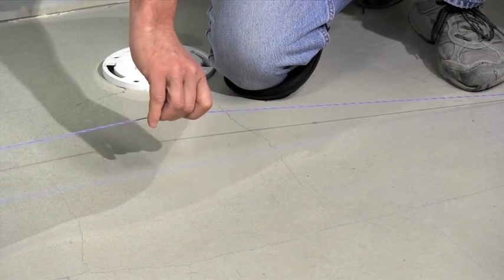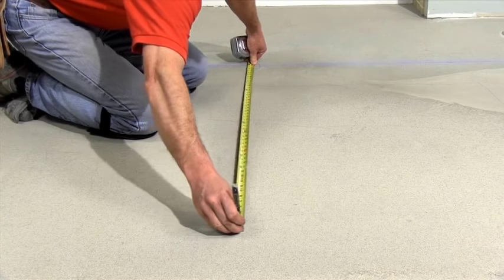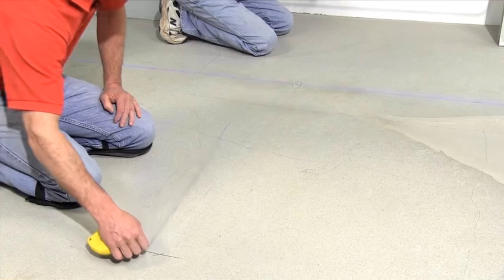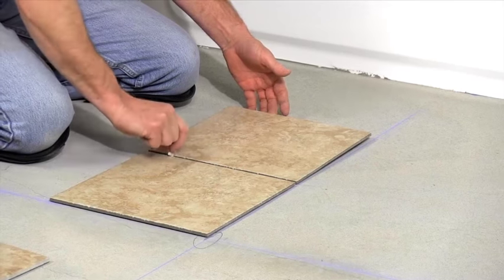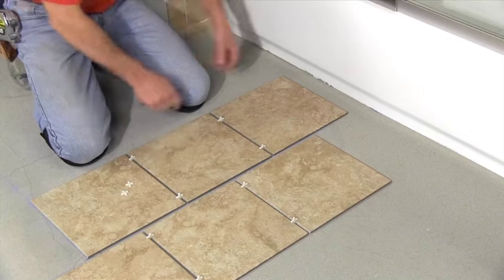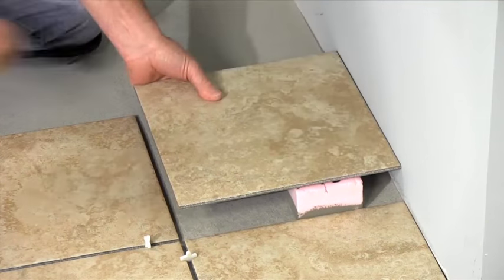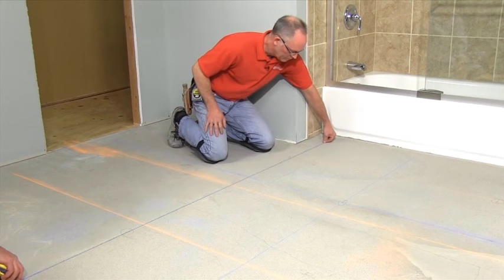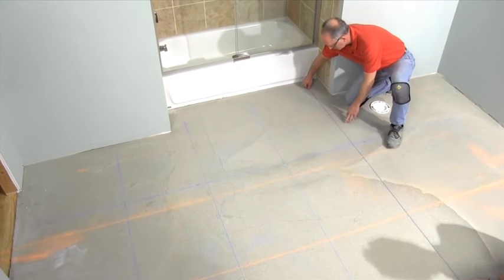How to Layout a Tile Floor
Planning the layout for a tile project is usually the hardest and most time- consuming step. Watch this video to learn how a pro does it. You'll see how to snap chalk lines and make sure they are perfectly square. Plus, you'll learn how to avoid unsightly narrow, difficult-to-cut tiles along a wall. Don't start a tile project until you've watch this video!

For more home-improvement tips and tricks please visit the Family Handyman